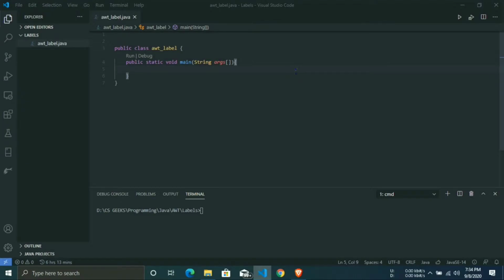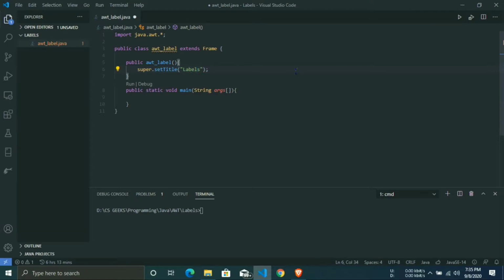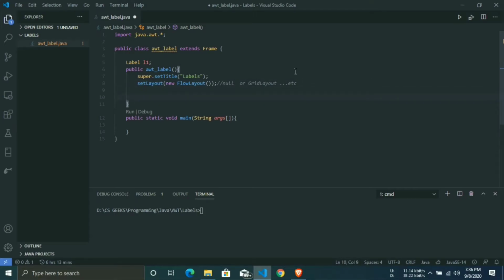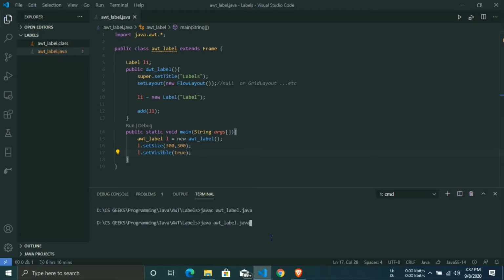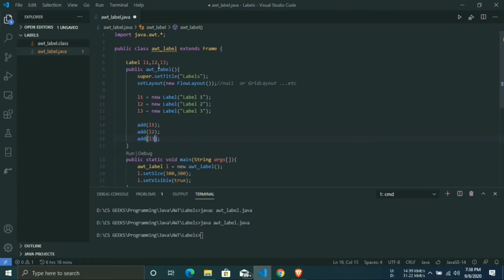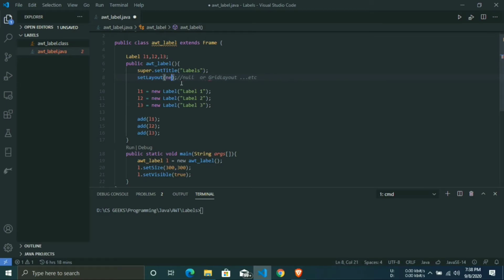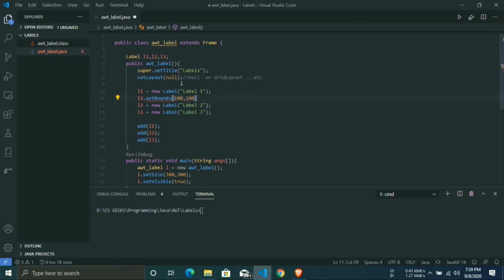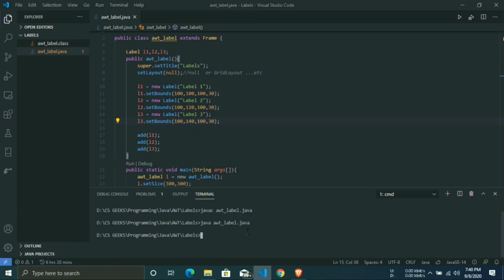#3.0 AWT Label | Java AWT for Beginners | CS Geeks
Welcome to another video of Java AWT for Beginners Series!

Here you will get started with AWT Label Component !